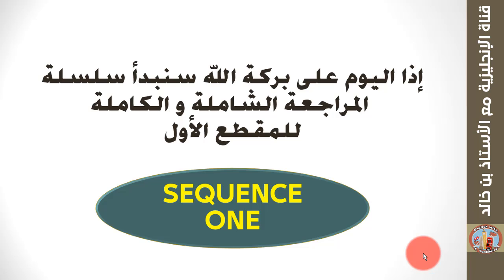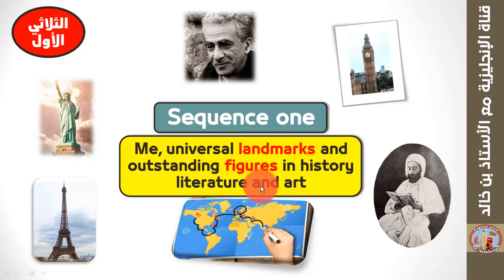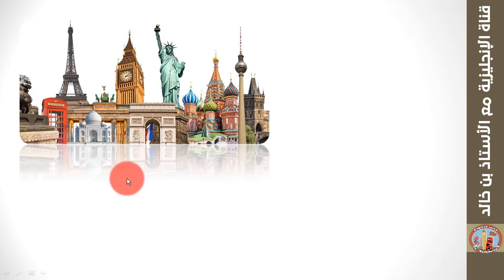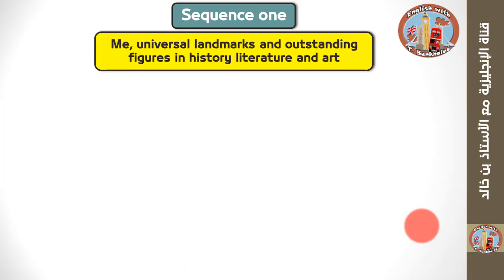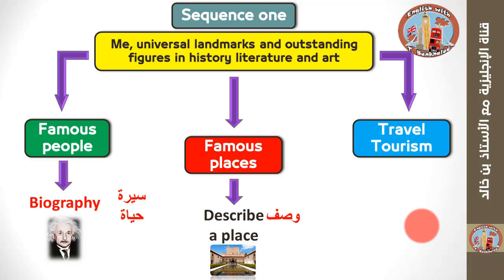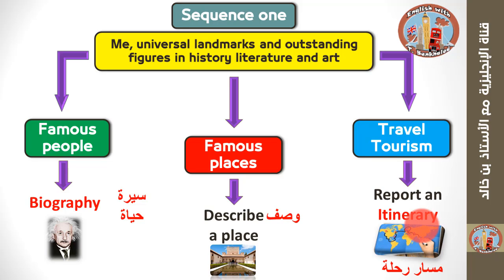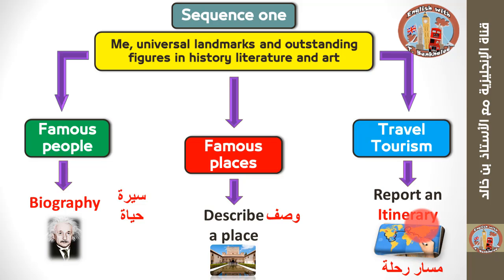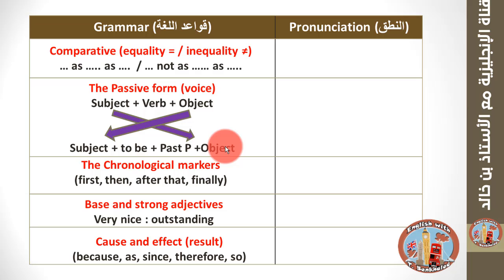BEM 2020 📚💪ٍ بيام 2020 🔥😲 مراجعة اللغة الإنجليزية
بداية سلسلة المراجعة الشاملة لكل برنامج اللغة الإنجليزية بداية من المقطع الأول
خلال هذا الفيديو سنقوم معا بجولة نتذكر من خلالها أهل مواضيع المقطع دروسه وكلماته المفتاحية و كذا مختلف الوضعيات الإذماجية التي من الممكن أن تُطرح في الإمتحان

روابط تحميل القاموس المُصغر
PDF :
◄تابعنا على الفيس بوك:
◄تابعنا على إنستغرام :
إن أصبت فما توفيقي إلا بالله و إن أخطأت فمن نفسي و من الشيطان
وشكرا لكم على حُسن المُتابعة ^_^
الاستاذ بن خالد توفيق